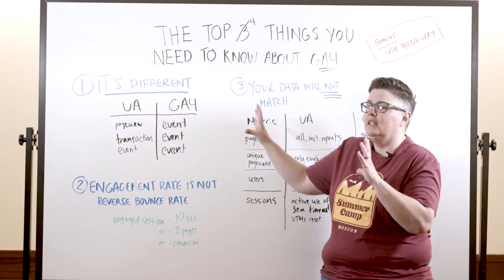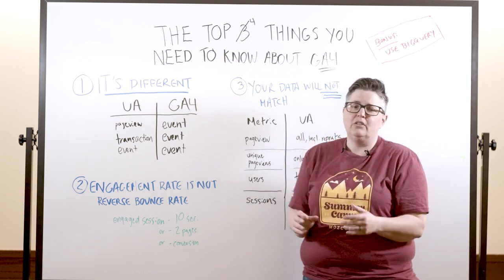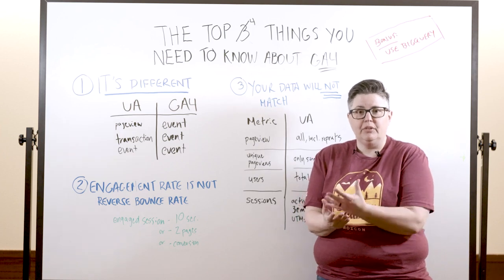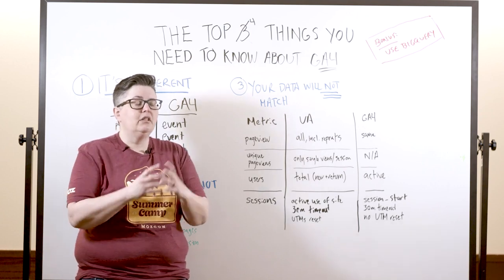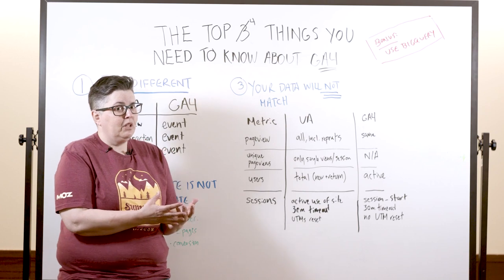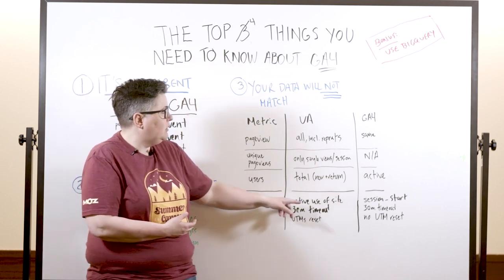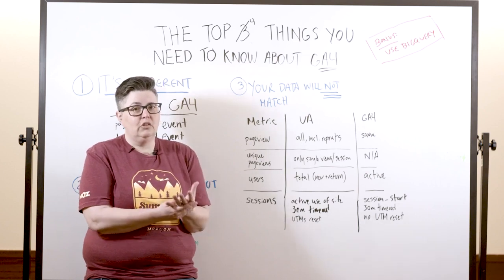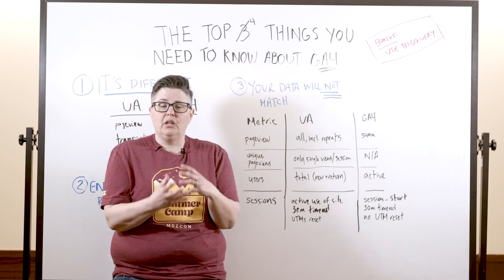Top four things to know about Google Analytics 4 | GA4 | USA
Top four things to know about Google Analytics 4

GA4
USA